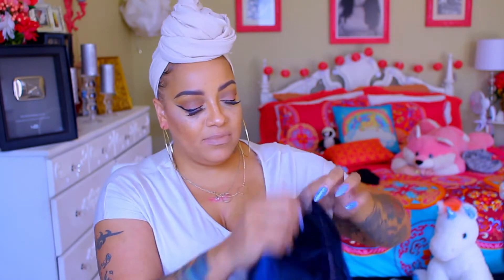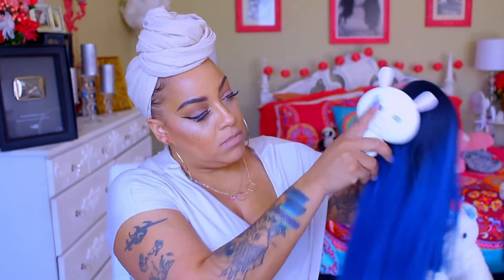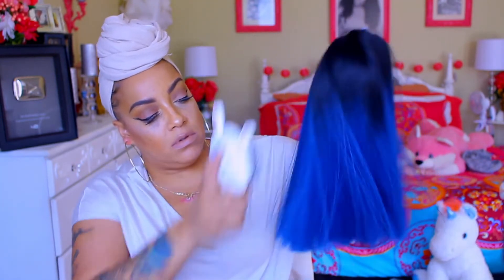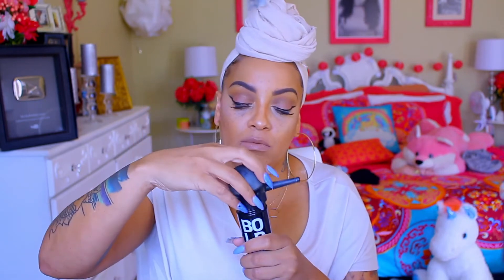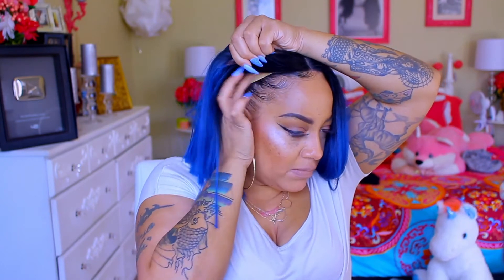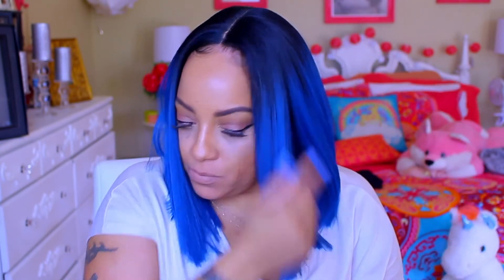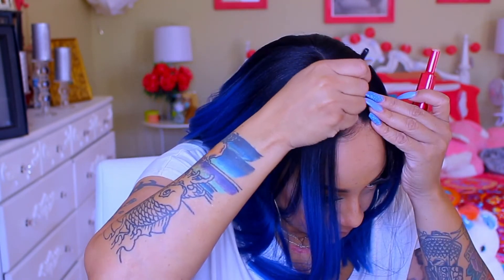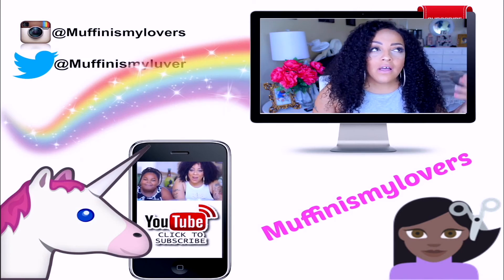THE BEST BLUNT RAZOR CUT BOB WIG BOBBI BOSS YARA sistawigs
Bobbi Boss Synthetic Lace Front Wig MLF136 Yara